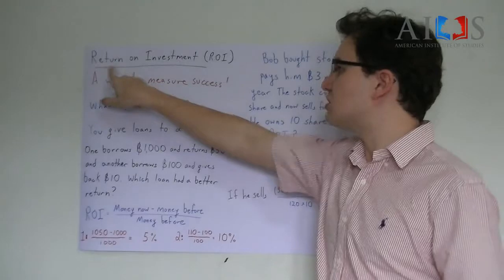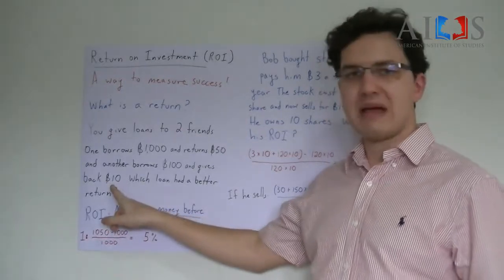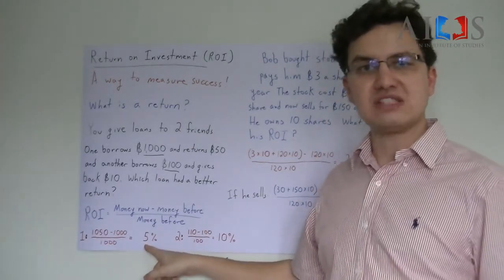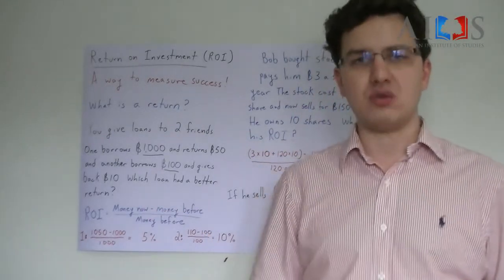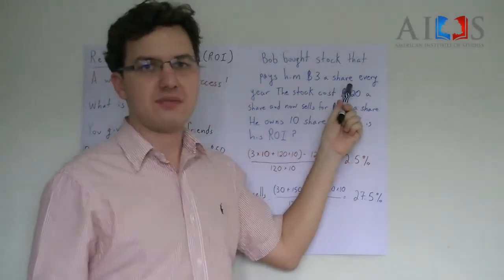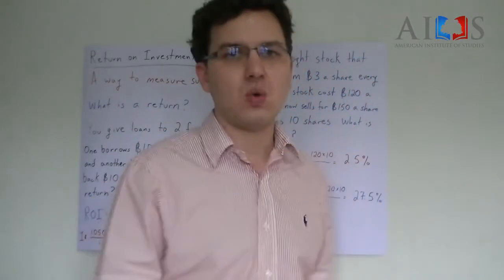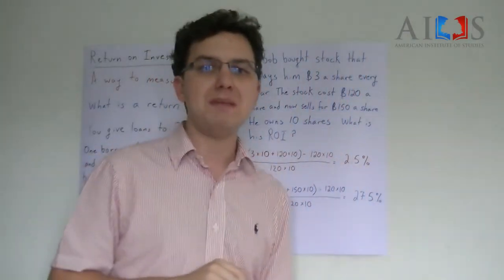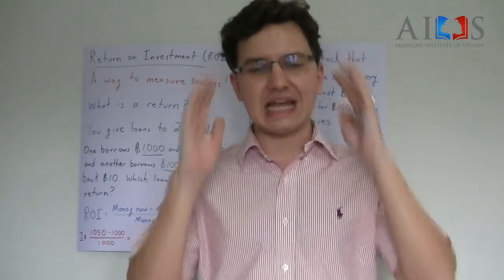English time with AIOS: ROI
"English time with AIOS" เทคนิคการเรียนรู้ และใช้ภาษาอังกฤษอย่างเจ้าของภาษา : เรียนรู้ความรู้ทางธุรกิจเรื่องของ Return on Investment (ROI)

สมัครทุน AIOS ฟรีเดินทางไปอเมริกา 45 วัน ที่